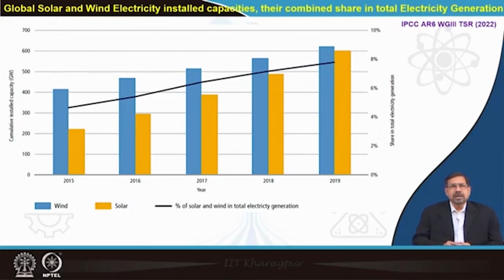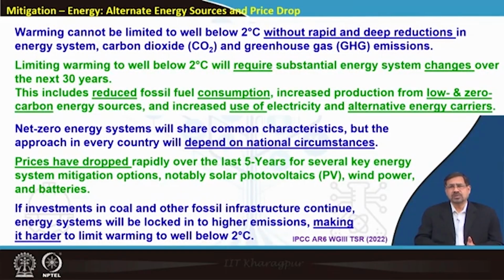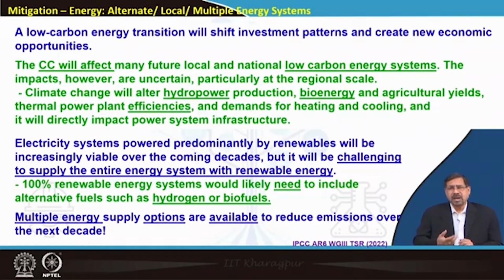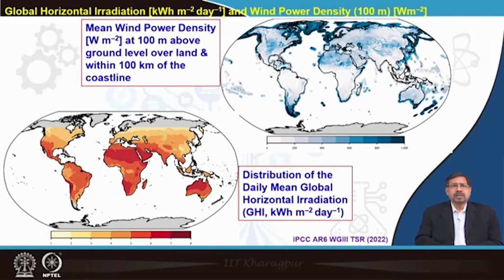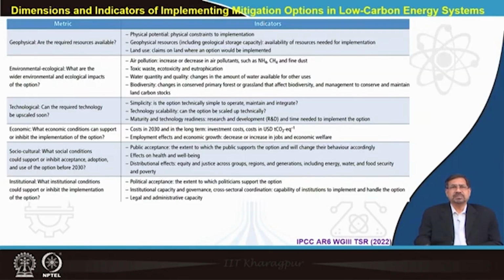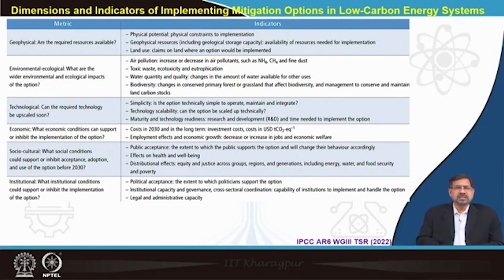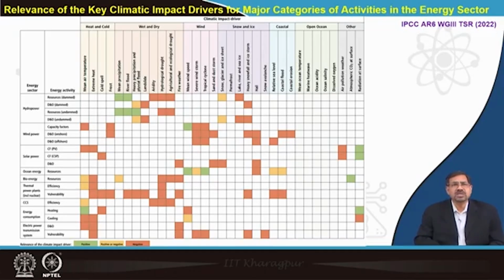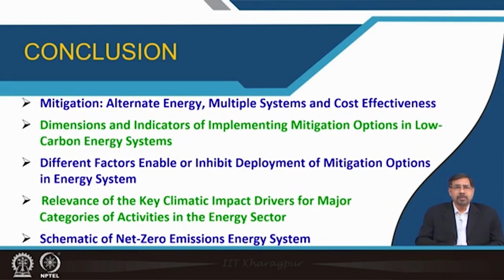Lecture 28: Mitigation - Energy